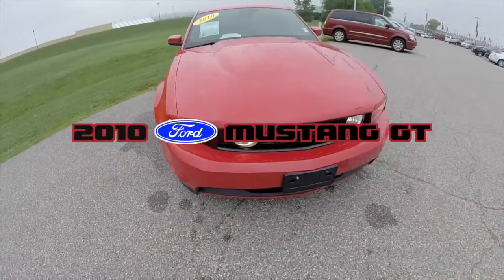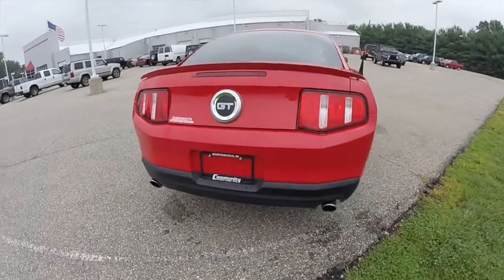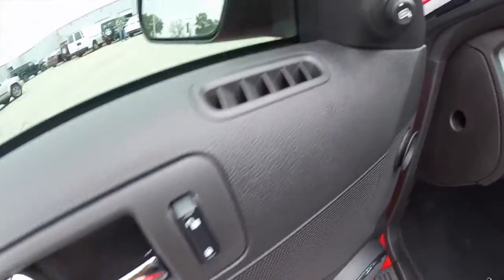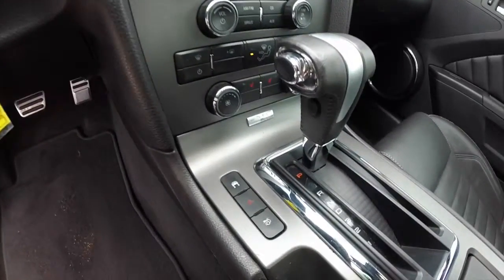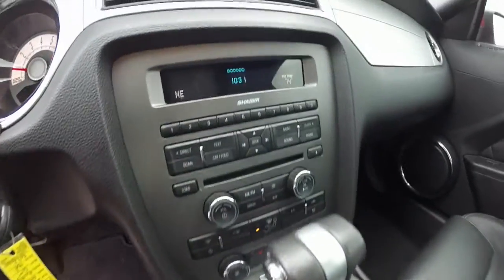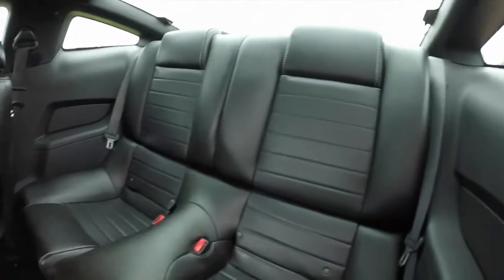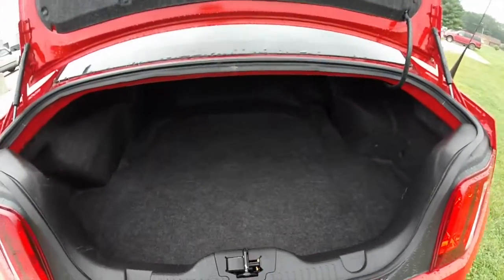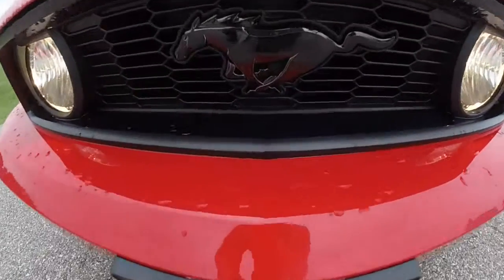2010 Ford Mustang GT|P9869A